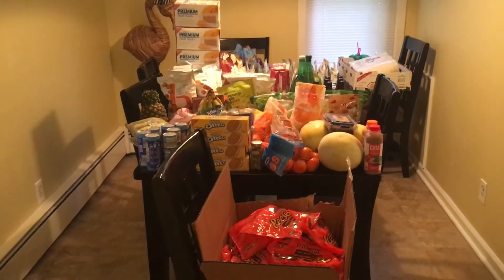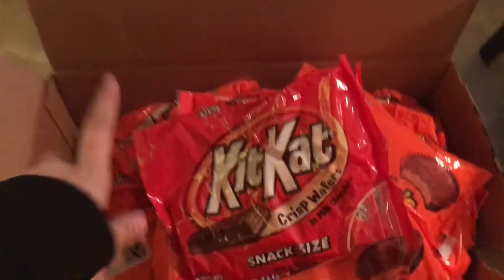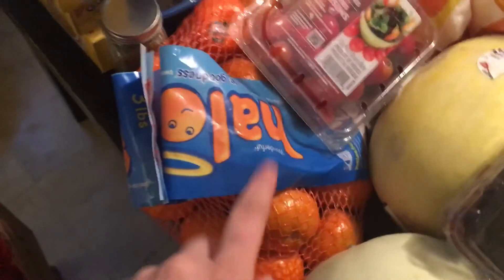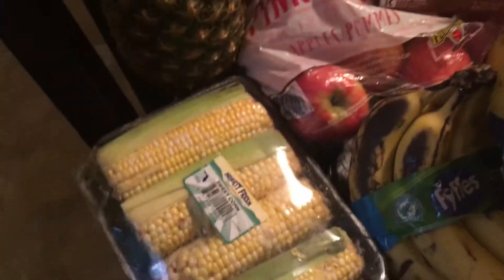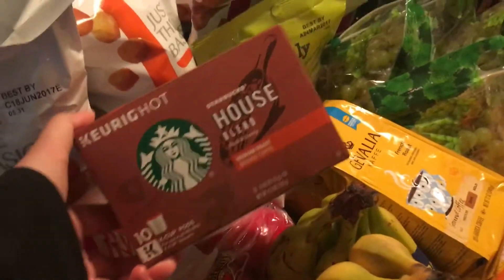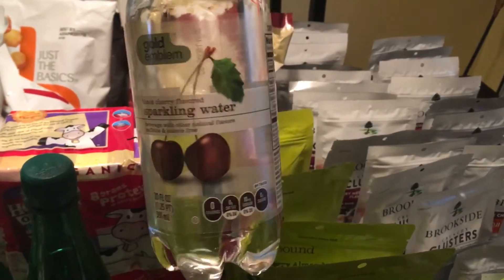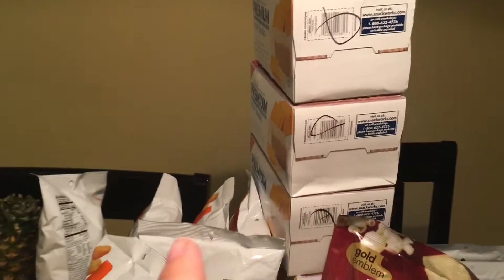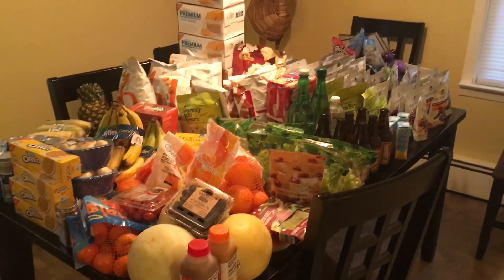Grocery Shopping for Free- Dumpster Dive Haul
Found quite the haul today and left even more behind in the dumpster. Insane food waste but glad I could salvage it.